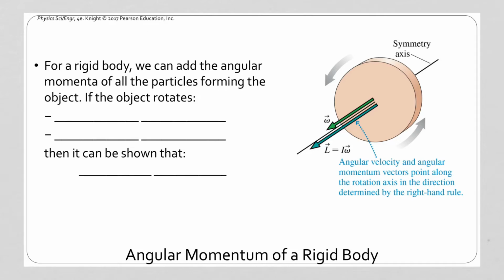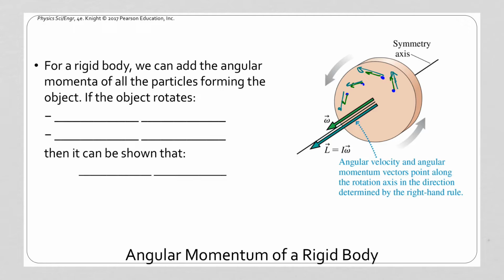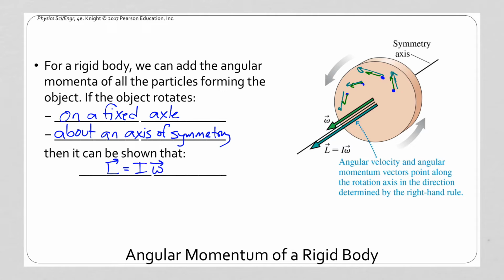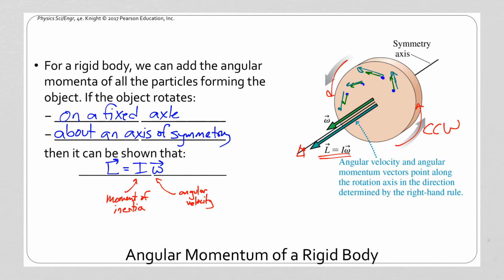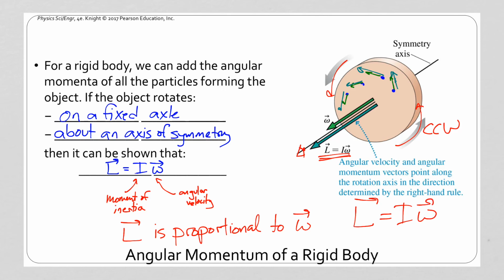Module 13b: Angular Momentum of a Rigid Body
This is a video lesson covering the angular momentum of a rigid body.